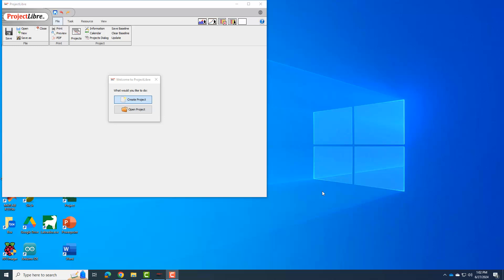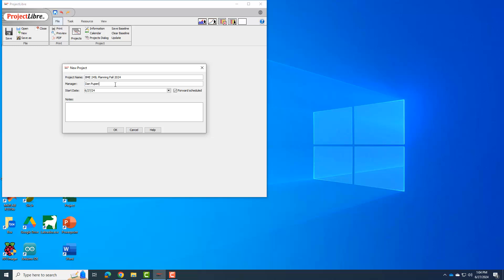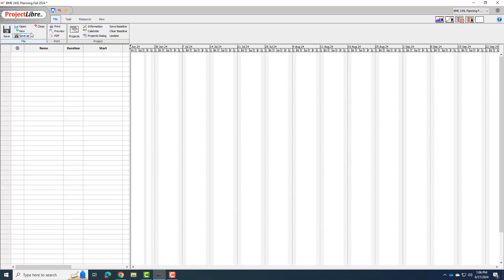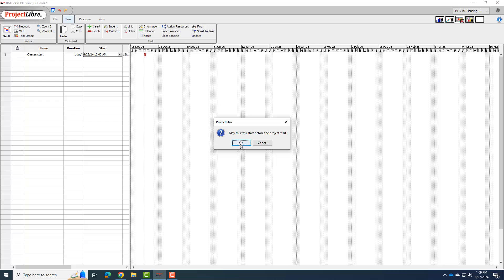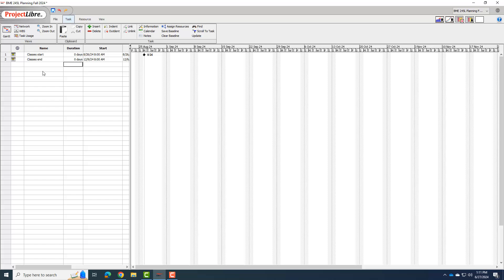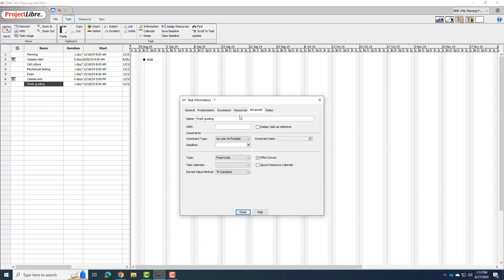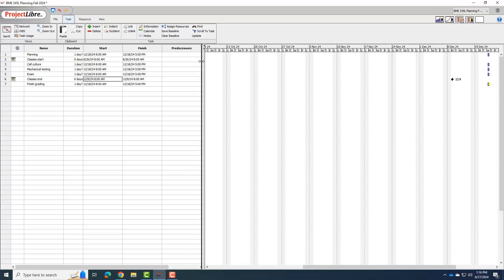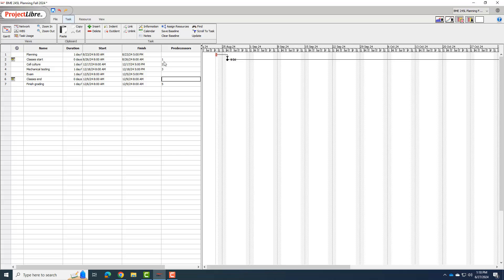Getting started with ProjectLibre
For UT Austin BME students in BME 261L